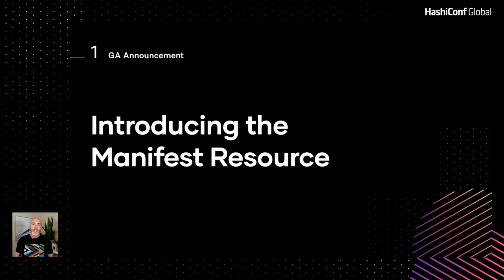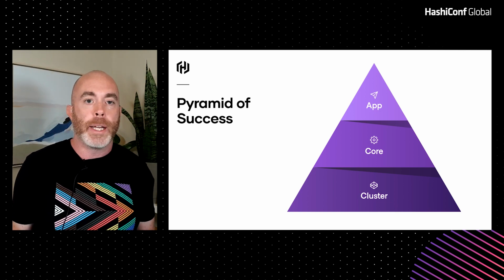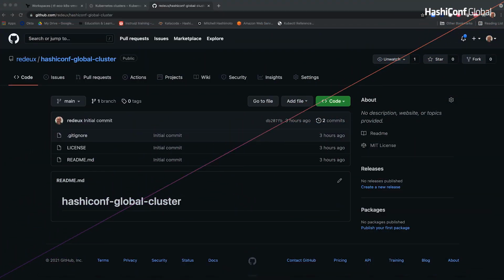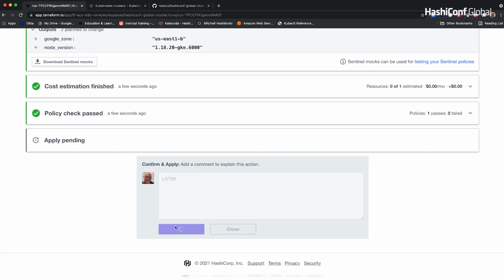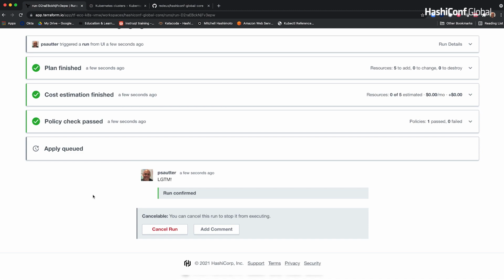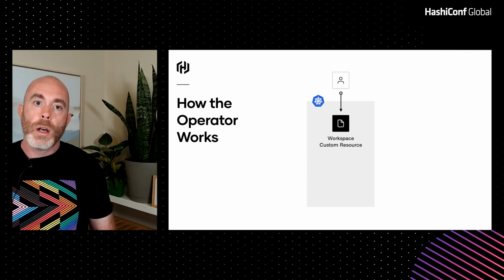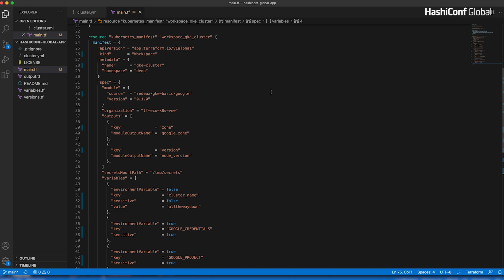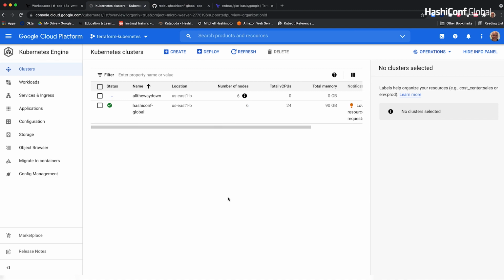It's Terraform All the Way Down - HashiConf Global 2021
Come find out how this best-in-class IaC tool is quickly becoming the best-in-class tool for not just managing Kubernetes clusters but also configuring and managing your workloads inside those Kubernetes clusters. This session will present the projects that are making this happen, both from HashiCorp and from the community, and some of the best practices for using them. It will also take a brief look at the Terraform operator, which enables management of your IaC from within Kubernetes.

Speaker: Phil Sautter, Product Lead, Terraform Providers at HashiCorp